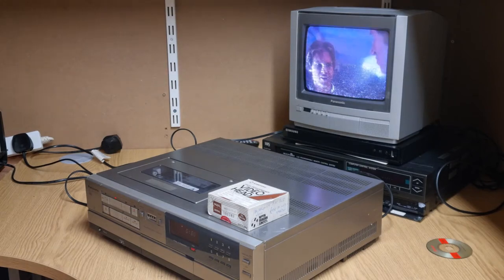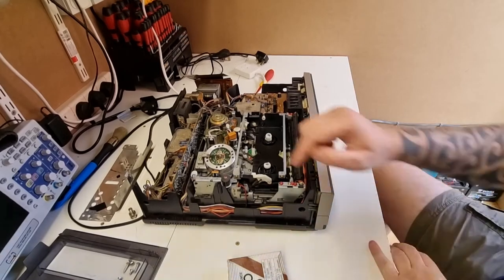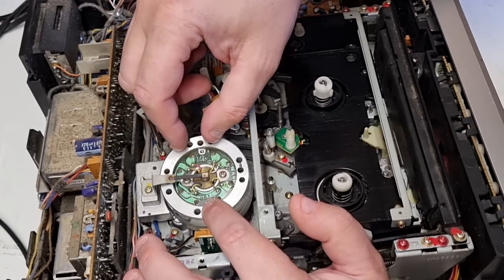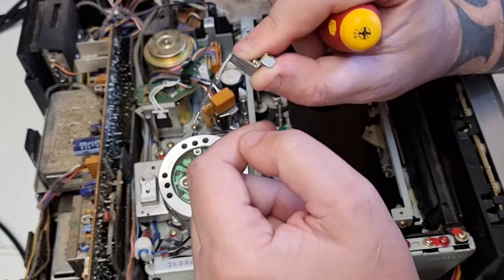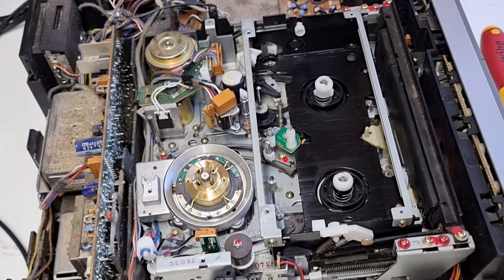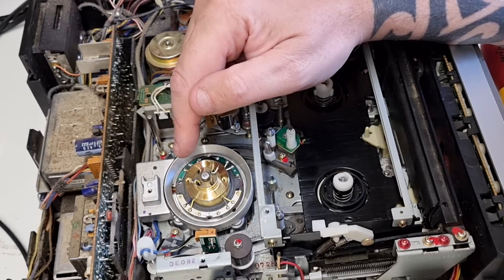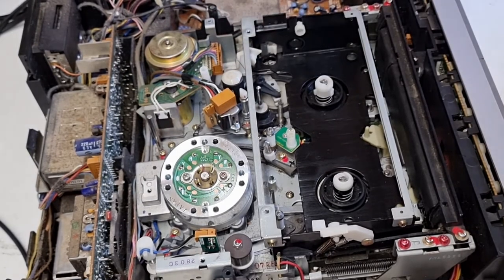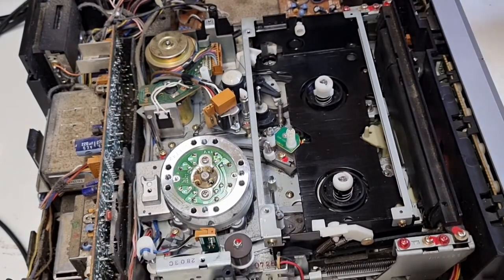Panasonic NV-366 Video Head Replacement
Today we are replacing the video head on my 1982 Panasonic NV-366 top loading video recorder.

The original video heads are badly worn and its a relatively easy job to replace the video drum.